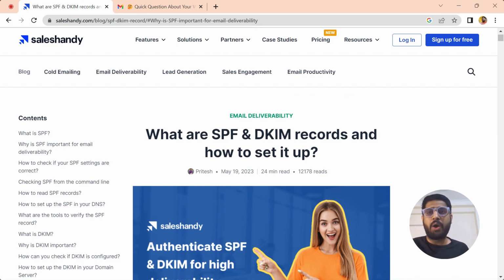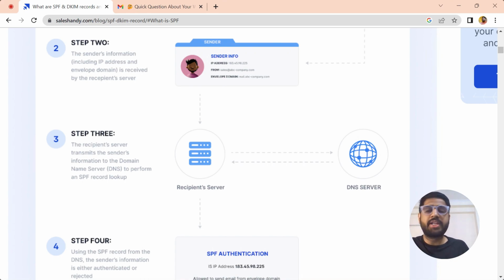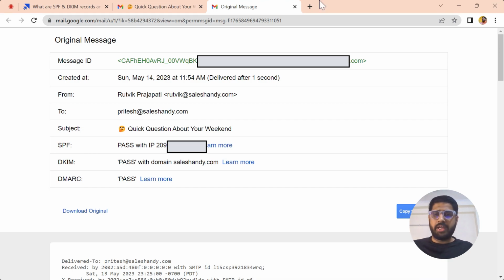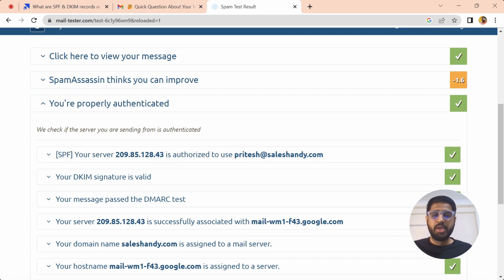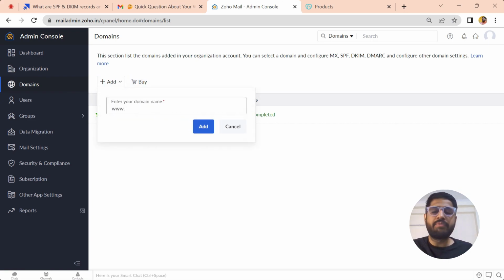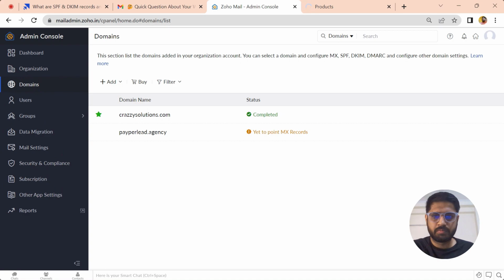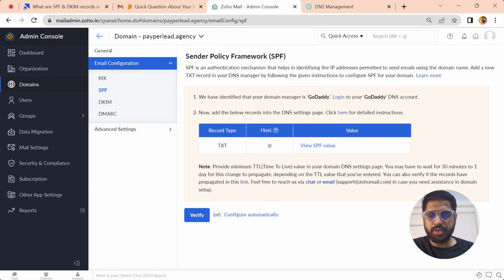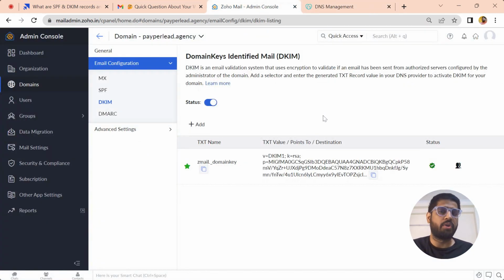How to setup SPF record in your DNS | Saleshandy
This is a step-by-step guide to set up and verify SPF record in your DNS for high deliverability.

0:00 What is SPF?
02:27 How to verify SPF
04:16 How to setup SPF